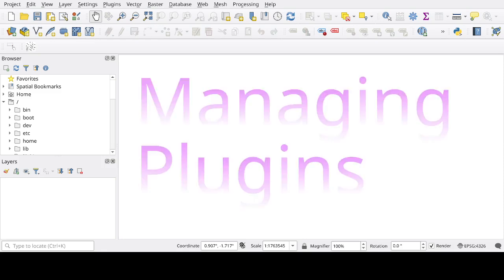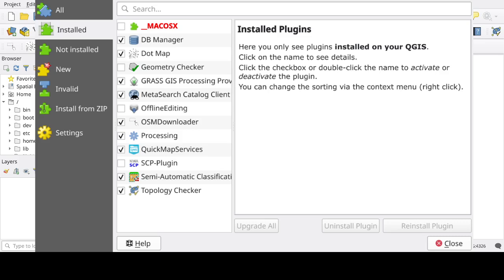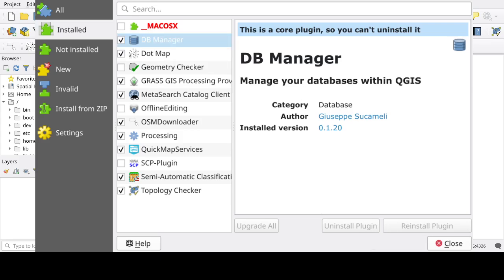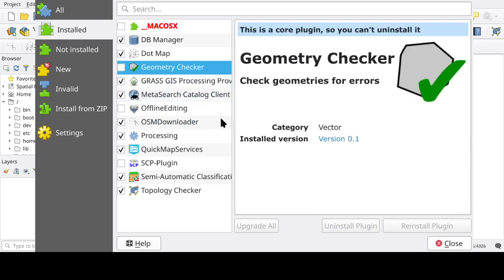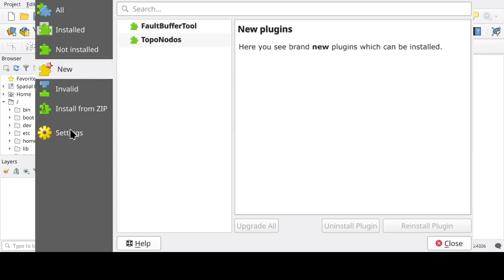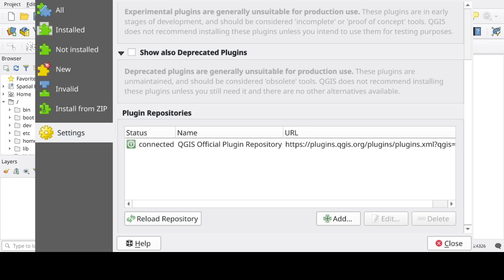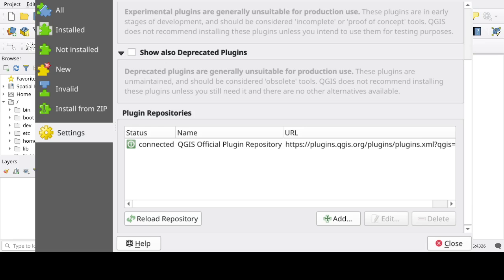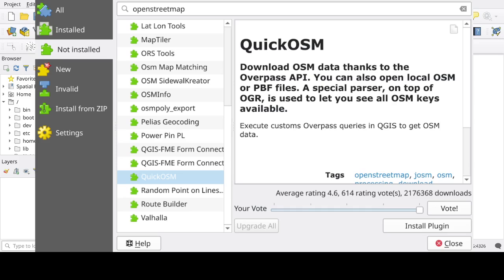Install and Use QGIS Plugins to Maximize GIS Productivity